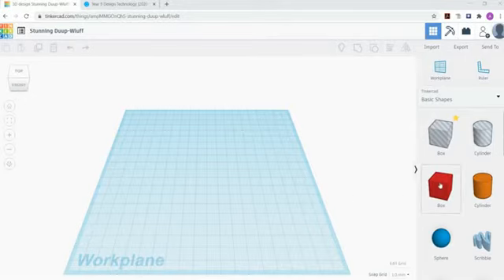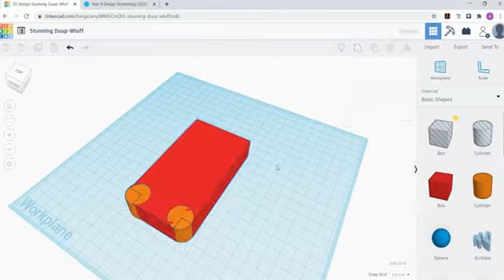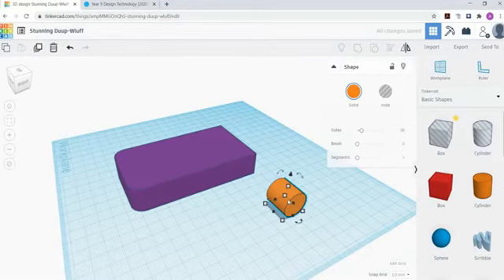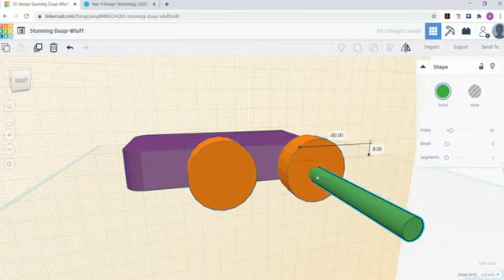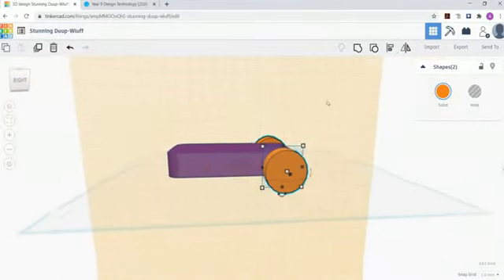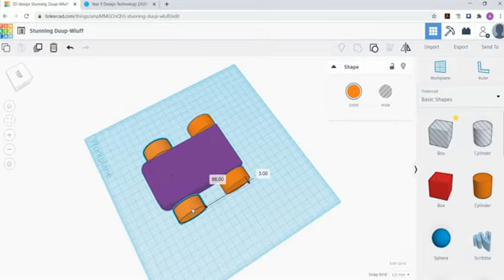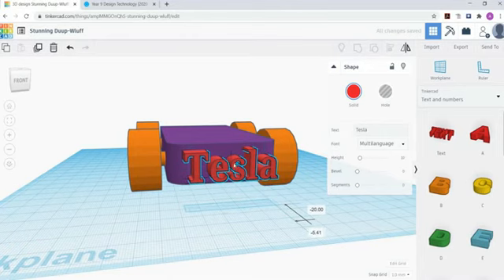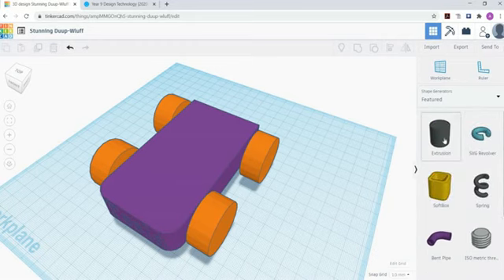Electric Car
Drawing an electric car on Tinkercad